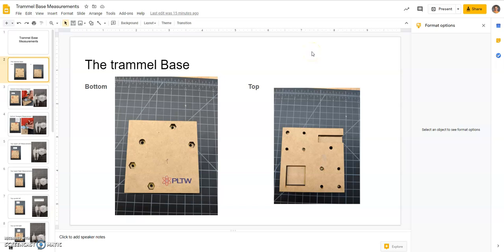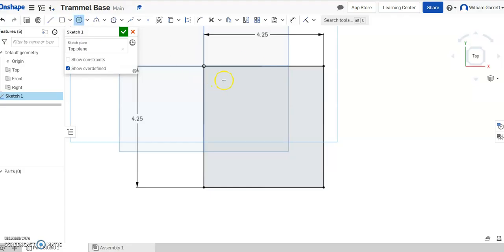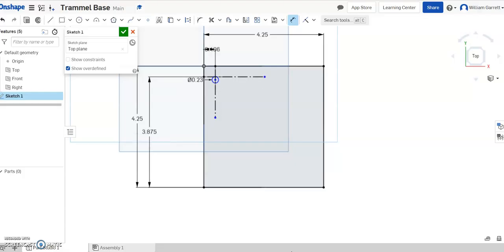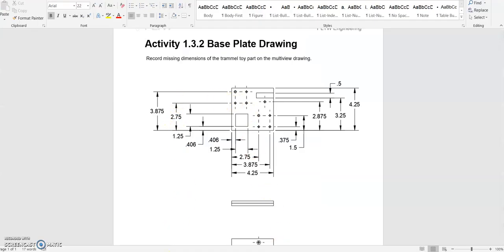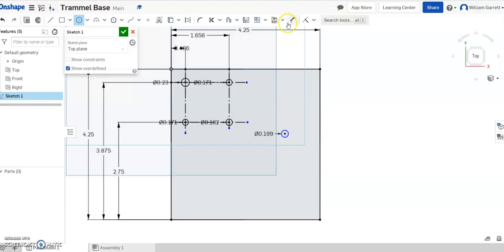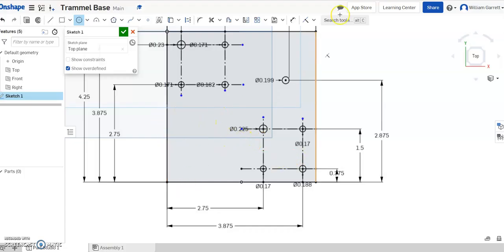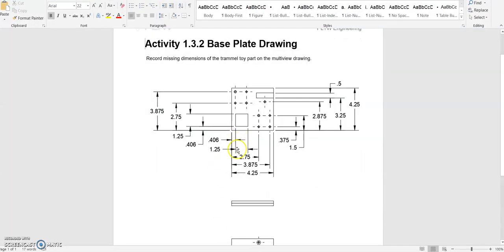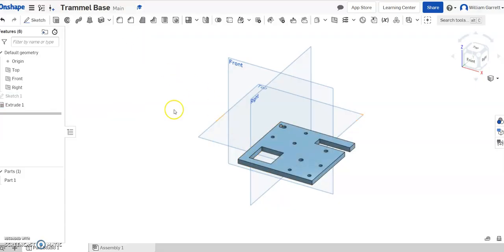PLTW IED Trammel Base Top Onshape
How to create the trammel base plate used in PLTW IED course using Onshape.  This video looks at create the top portion of the trammel base including locating and placing all cutouts and holes found on the top plate.  Item will be constructed as if it is one solid plate in the end.

Note: Instead of using .406 + 1.25 for distance for one of the lines, just use 1.50 for it to line up correctly.  It is not labeled on the provided drawing page.